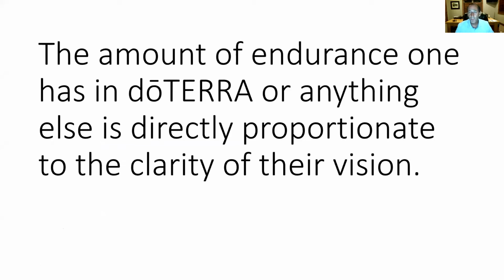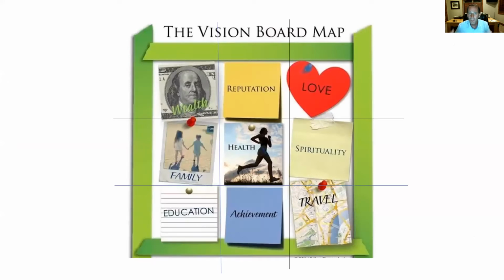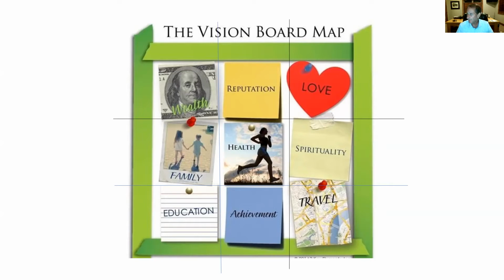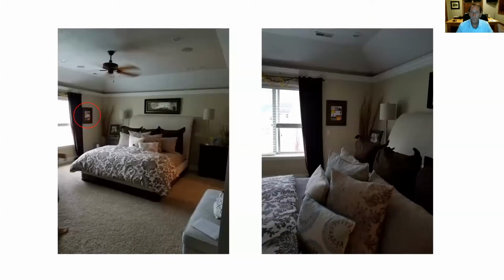Effective Vision Boards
How to use a vision board to help you achieve your goals